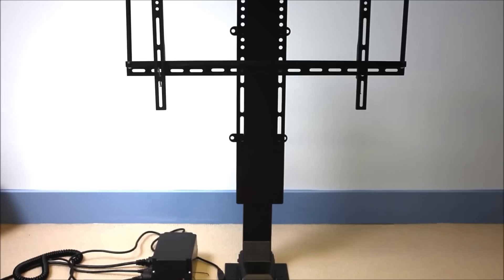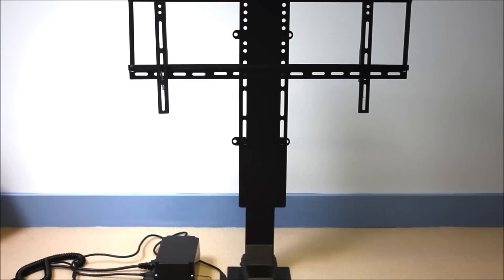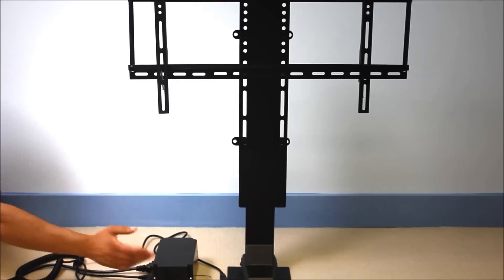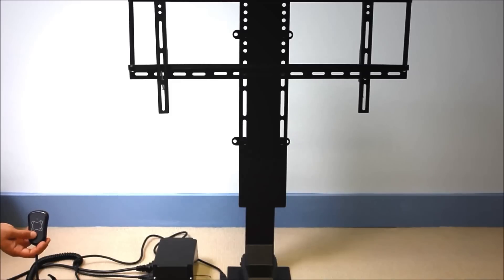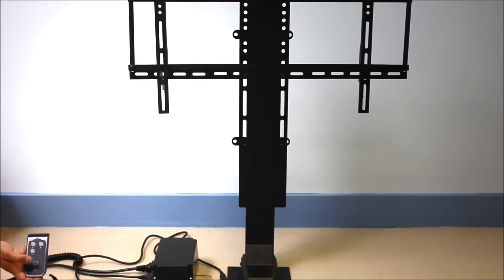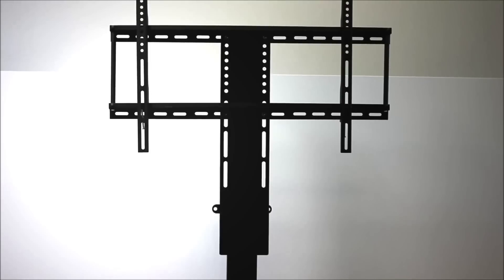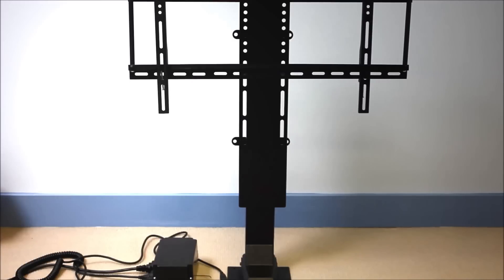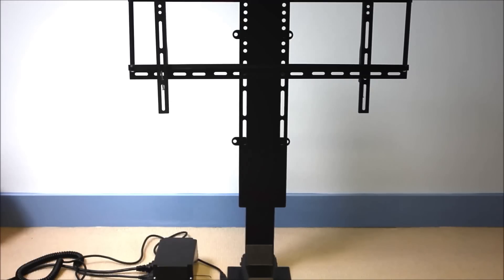Motorized TV Lift TY-01 | Powerful, Reliable Automation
Welcome to our TY-01 TV Lift Video! So let's get started!

We've always got our ear to the ground when it comes to our customers, so this time we've created this TV lift with you in mind.

This lift can take the force of any 32 " - 62" television so long as it weighs under 100lbs. This TV Lift Kit has the capability of lifting your television up just under 71 inches.

The easy set up is one of the best features of this system. After assembling the unit, all you've got to do is hook up the control box, your remote and then plug the box into the wall. For convenience of the customer, this control box comes with a wired and wireless remote.

It also comes with a cable lock, keeping your wires safe from coming out if someone steps over them.

Moving on to the wired remote, it comes with a holder that can be easily affixed to your wall or anywhere else making losing the remote a thing of the past.